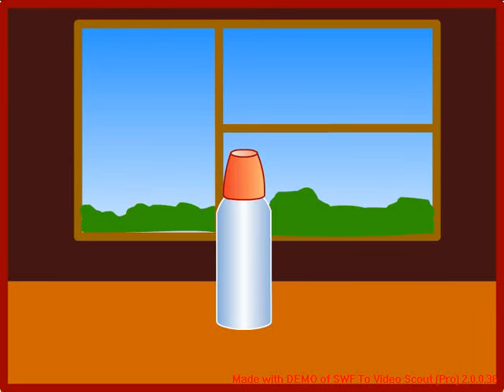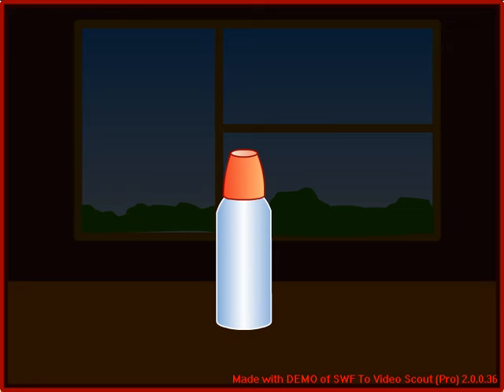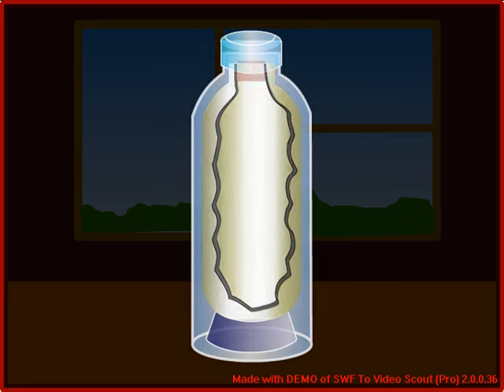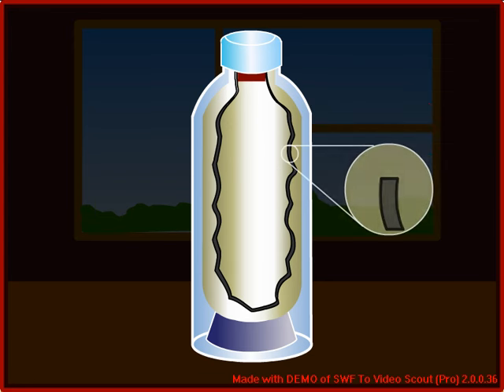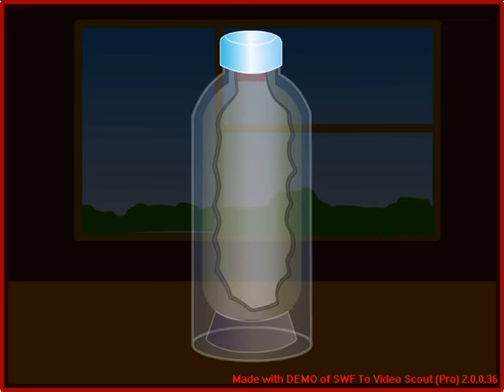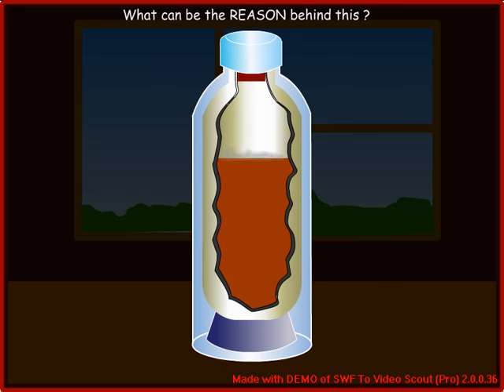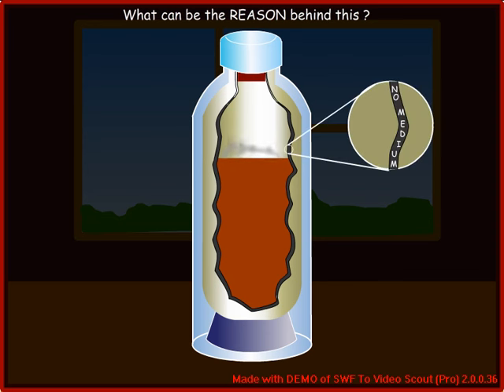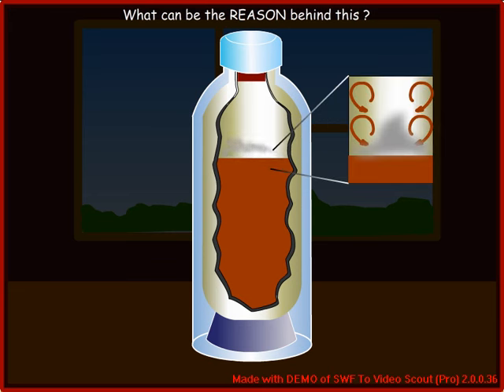Thermos Flask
Created for std. 7 students of Maharashtra Board.